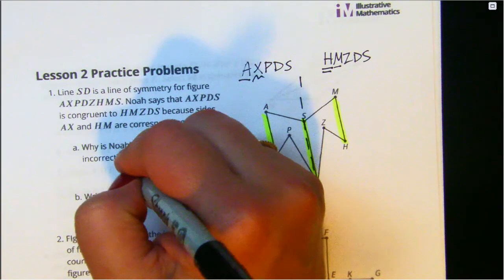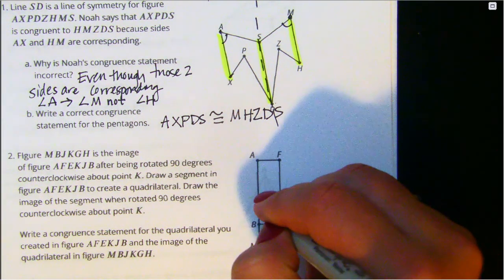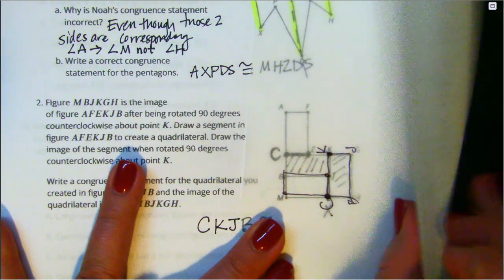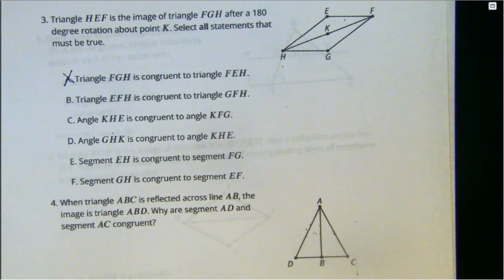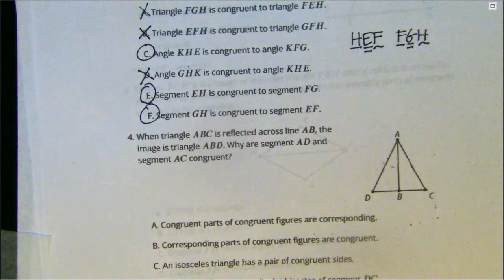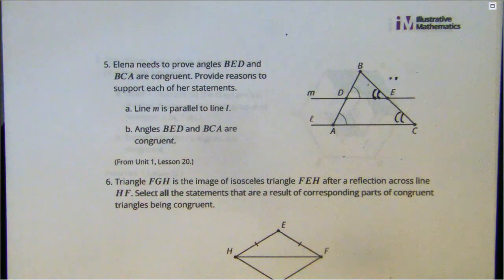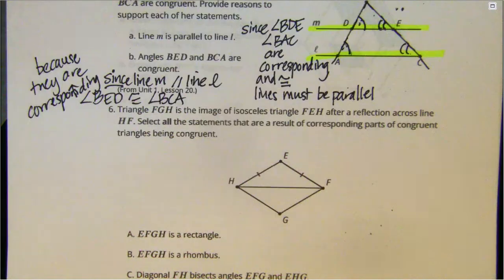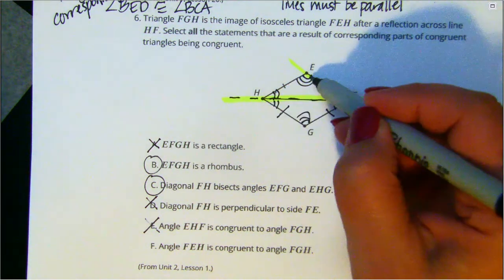Geo U2 L2 Problems